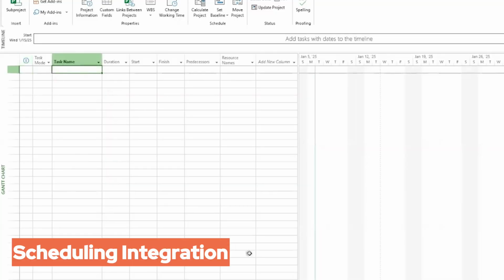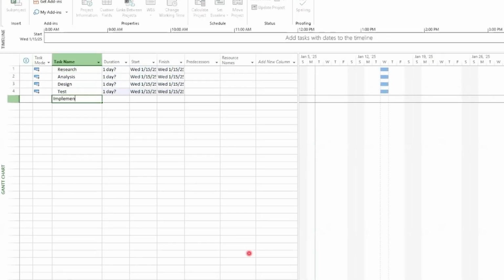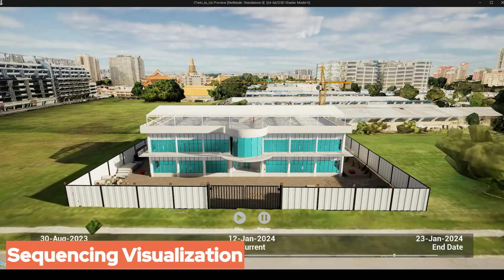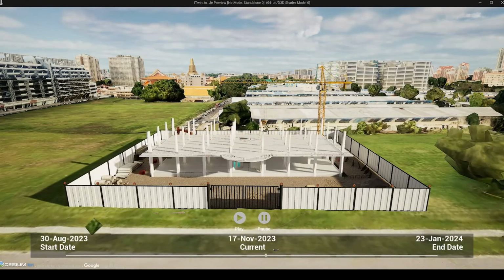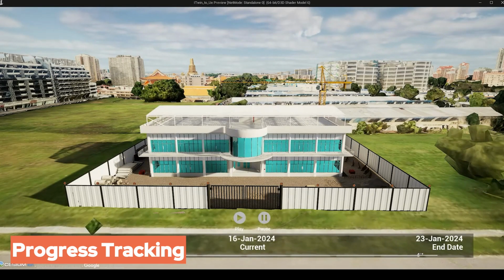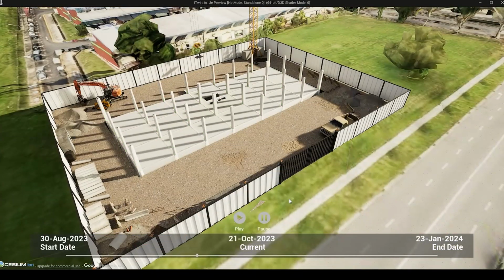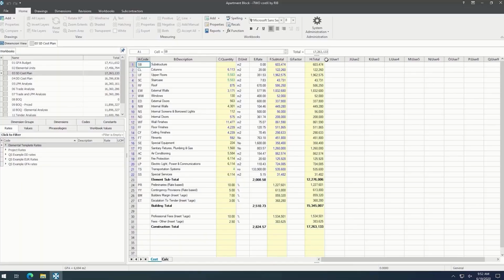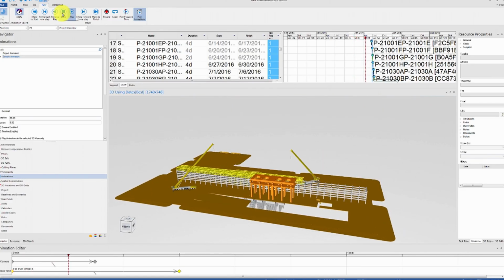4D and 5D BIM? Here's how it works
4D and 5D Modeling? Here’s How It Works | BIM Explained

3D BIM is powerful—but did you know that BIM goes beyond geometry? In this video, we break down 4D and 5D BIM: what they are, how they work, and why they’re transforming the way architects, engineers, and contractors deliver projects.

You’ll learn:
✅ What 4D BIM is (3D + time) and how it integrates construction schedules.
✅ What 5D BIM is (3D + time + cost) and how it automates quantity takeoffs and budgets.
✅ The top tools in 2025 for 4D/5D workflows like Synchro, Navisworks, BEXEL Manager, and CostX.
✅ The benefits, challenges, and future outlook of these BIM dimensions.

Whether you’re an architect, project manager, or firm owner, understanding 4D and 5D BIM will help you plan smarter, spot risks early, and improve collaboration across your entire project team.

🔹 Need extra support with BIM?
Sometimes deadlines pile up. That’s where our team at MGS Global Group can step in to help with construction docs and BIM workflows.